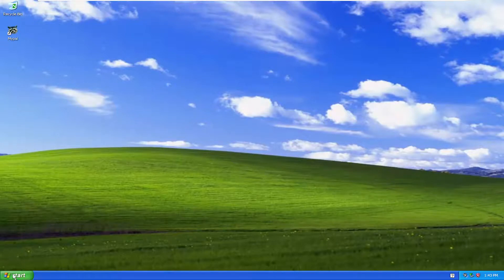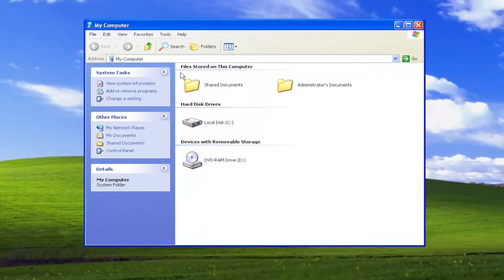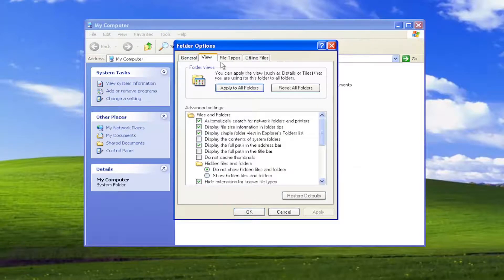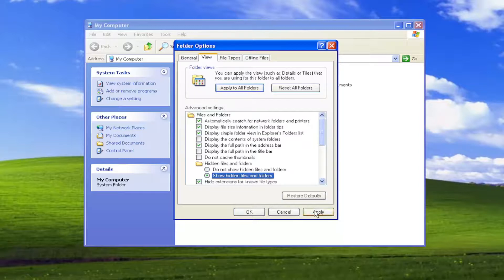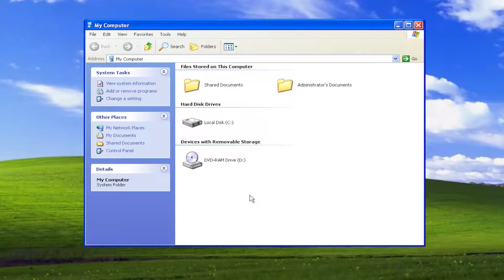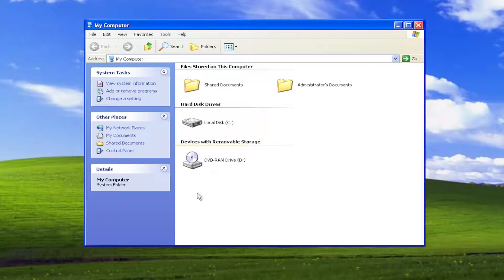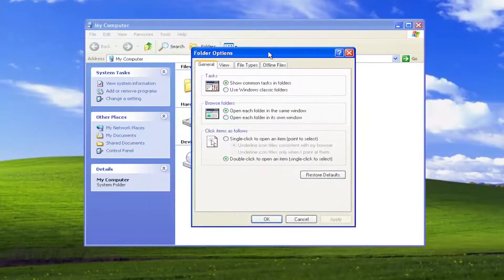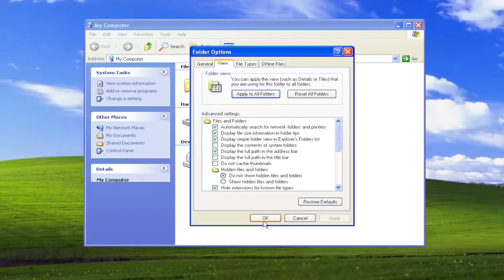How to Show Hidden Files and Folders in Windows XP [Tutorial]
RAM comes in various types, capacities, speeds and brands. If you ever want to upgrade your RAM or need to verify whether your system meets certain minimum requirements, you’ll have to check the type of RAM in your PC. While the jargon and numbers might seem daunting at first, it’s actually fairly easy to determine what RAM your system is equipped with.

Issues addressed in this tutorial:
windows xp show hidden files and folders
windows xp show hidden files and folders not working
windows xp cannot show hidden files and folders
show hidden files and folders windows xp
how to see hidden folders in windows xp
windows xp show hidden files and folders and files
windows xp show hidden files and folders automatically
windows xp show hidden files and folders and subfolders
windows xp show hidden files and folders and permissions
windows xp show hidden files and folders adapters